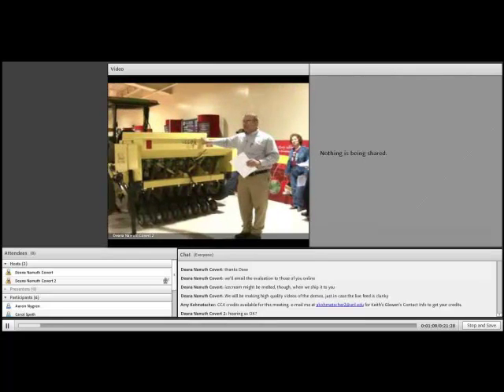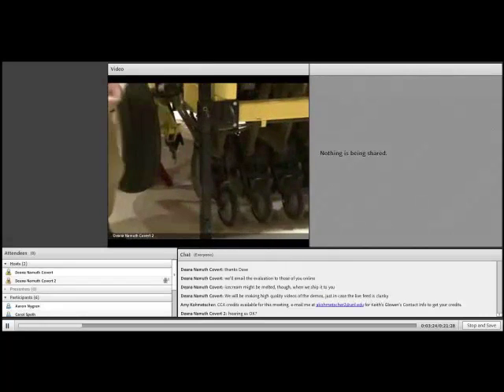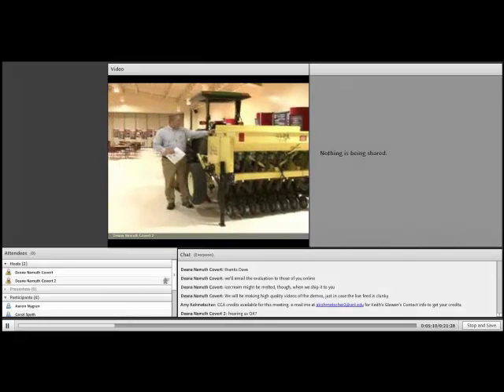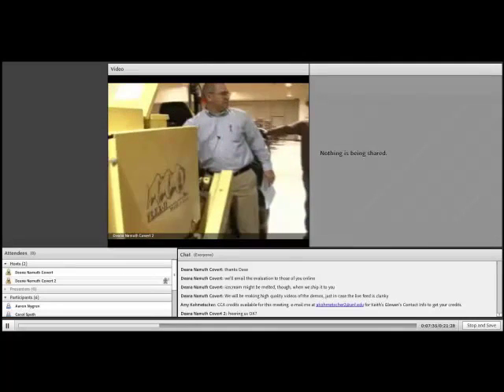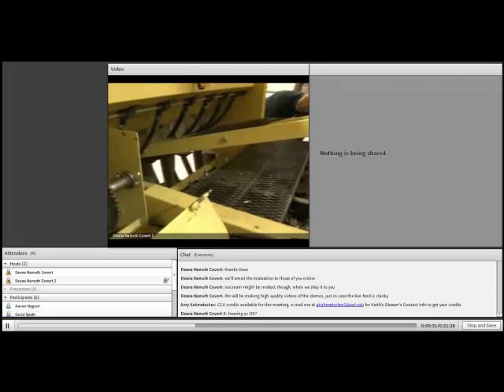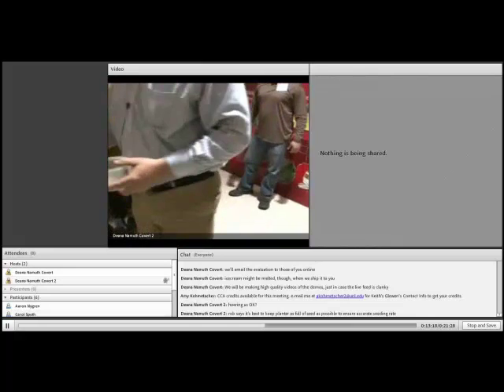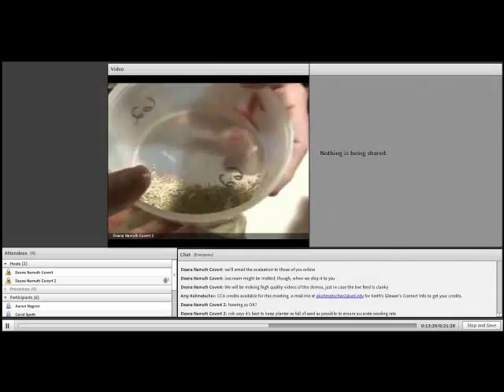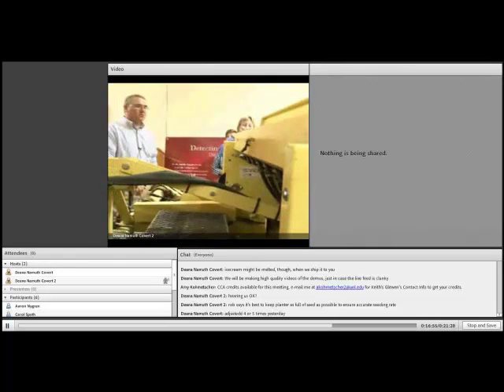No Till Drill Calibration Training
CenUSA Bioenergy CoProject Director Rob Mitchell discusses how to calibrate the Truax No Till Drill Seeder at the CenUSA Switchgrass Establishment Field Day (Mar. 20, 2012) held in Mead, Nebraska.  [Video: Three Pillars Media] (CenUSA Bioenergy is supported by Agriculture and Food Research Initiative Competitive Grant no. 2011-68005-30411 from the USDA National Institute of Food and Agriculture.)